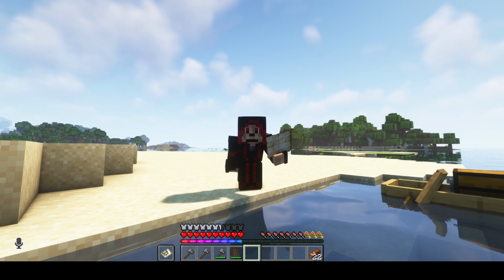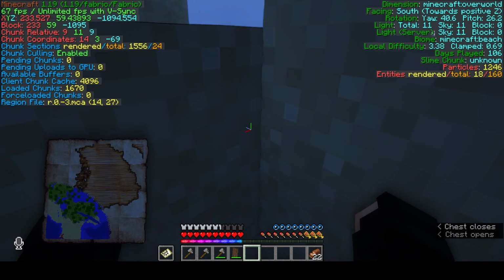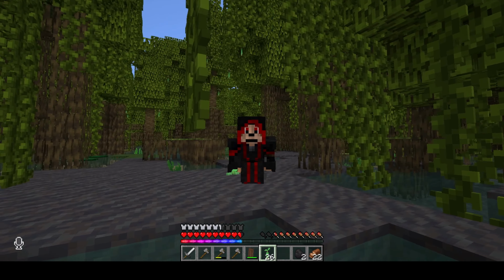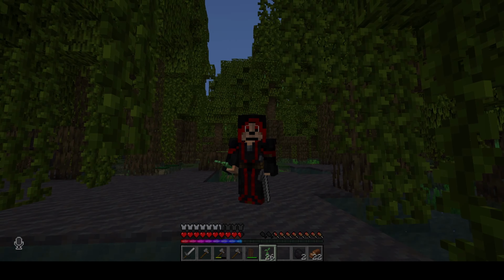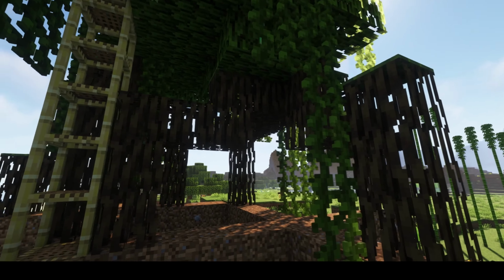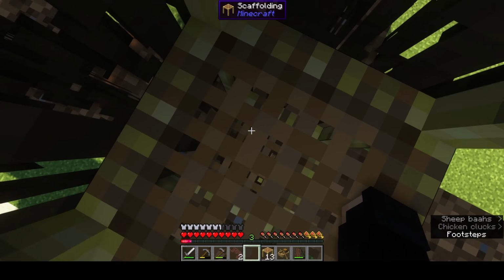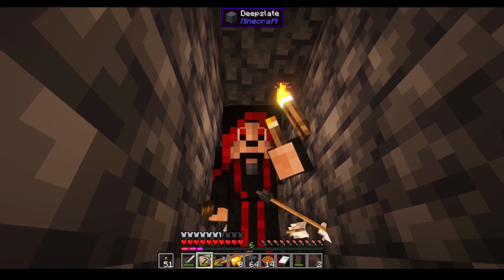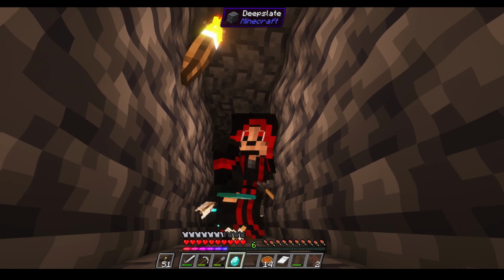The Adventure Begins| WGSMP | Season 3 Episode 1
The start of a new season requires lots of exploring and some grinding, so I hope you enjoy those adventures and the building of my starter house.

Get more info about all of our other members on the SMP by visiting our